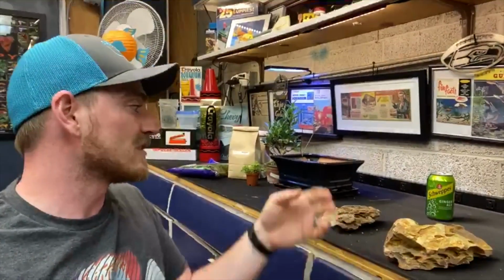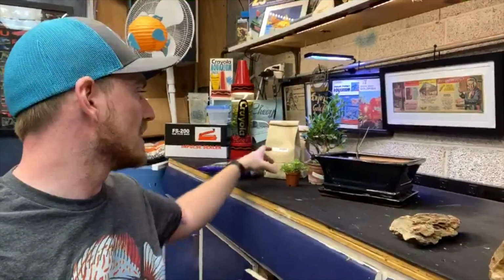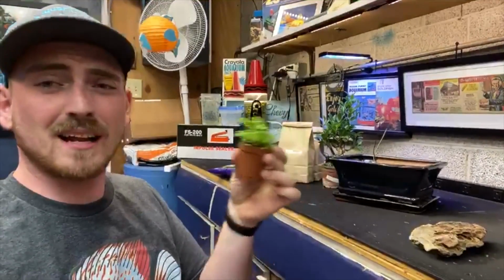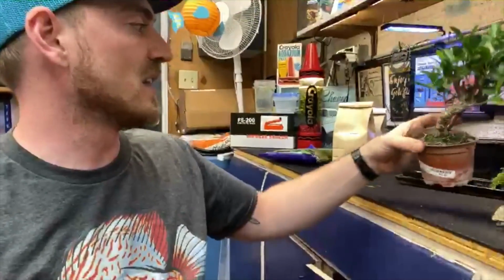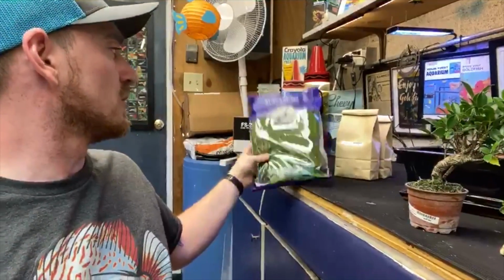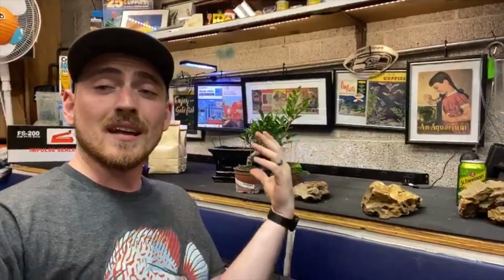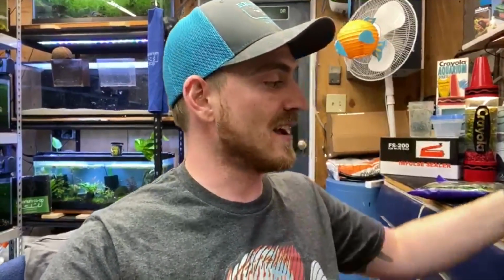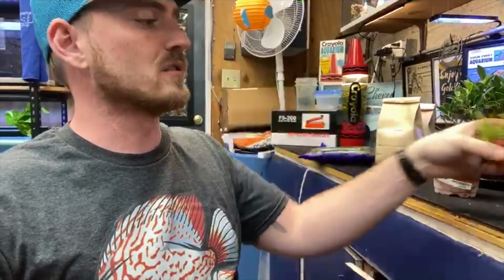DIY BONSAI SCAPE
I decided I need even more things to take care of haha, so I wanted to build a DIY Bonsai scape for the Guppy Garage.
🌿 Also be sure to check out Aquarium COOP for all your aquarium supplies and foods!!!

My channel may show sponsored items/ free items given to me to test.